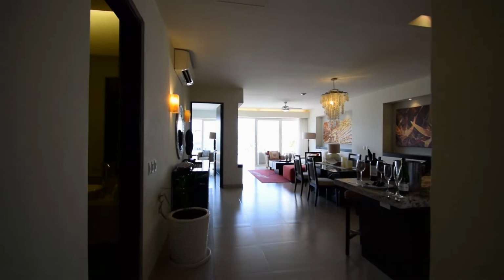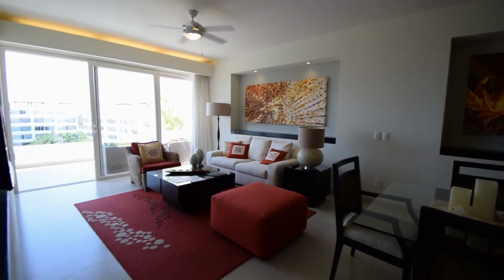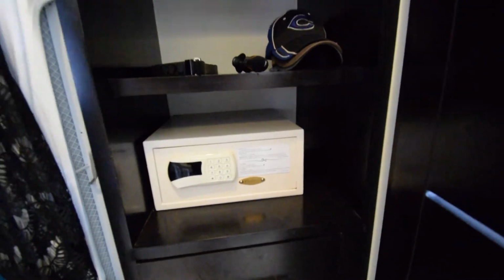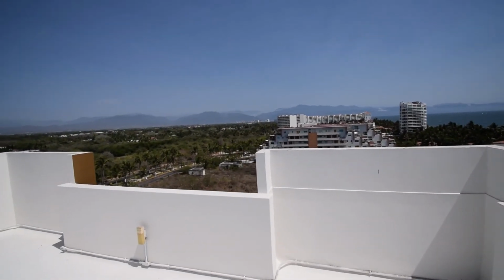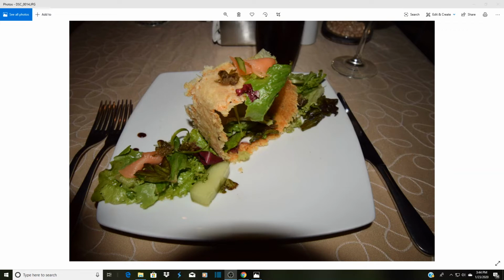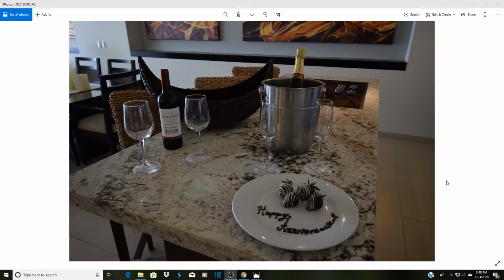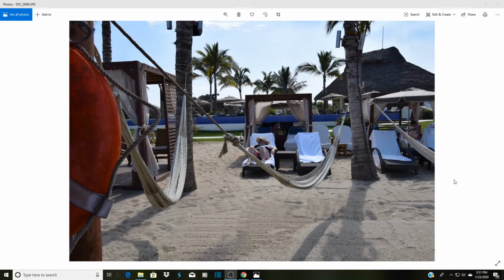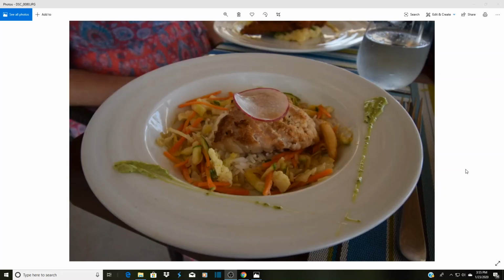Marival Distinct Residences Penthouse Tour Resort Review - Nueva Vallarta, Nayarit, Mexico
marival, residences, emotions, distinct, resort, luxury, penthouse, all-inclusive, romantic, honeymoon, vacation, trip, nueva, puerto, vallarta, mexico, beach, gourmet, service

Room tour at Marival Distinct Residences Penthouse Room 624, walk through, pictures of food, and review of resort.